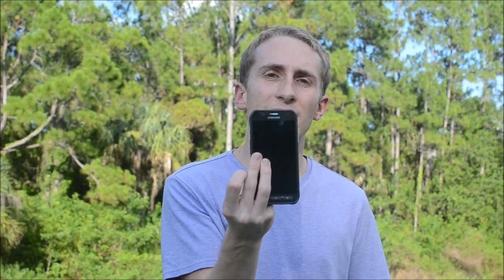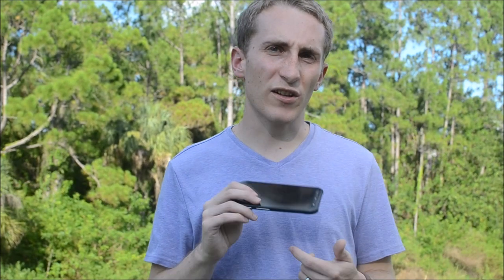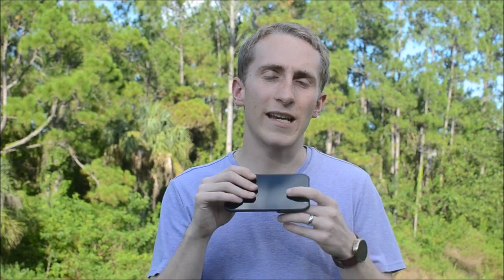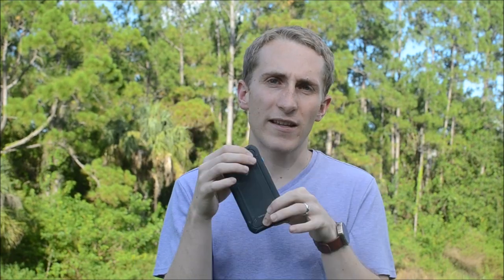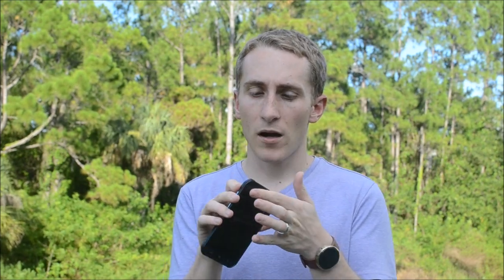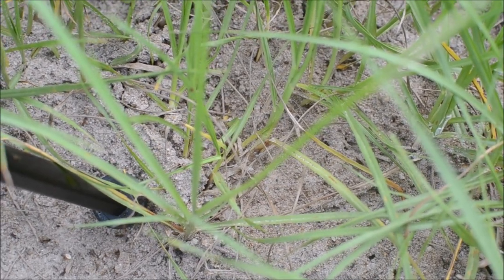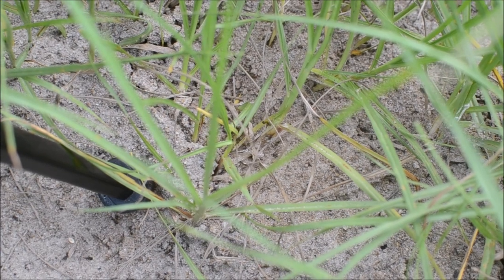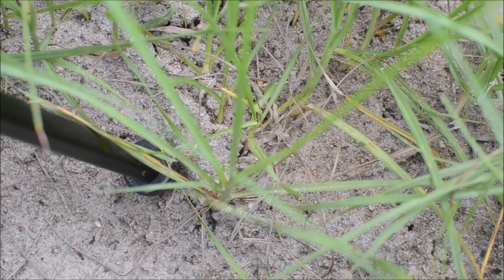Galaxy S6 Active Battery Life with 3500 mAh Battery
No fancy tests or anything. Just me, standing in an anthill, telling you how it is. In short: Its good, but not what I would expect out of the battery.

Hoping after a few more charging cycles, it gets better.